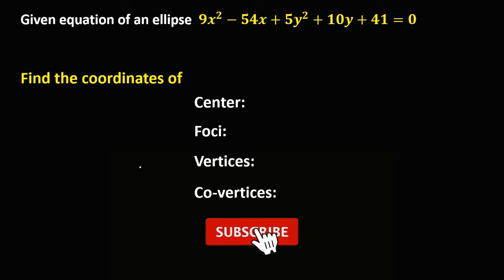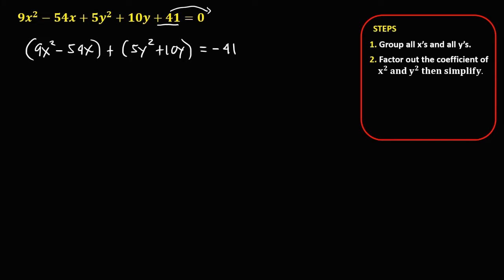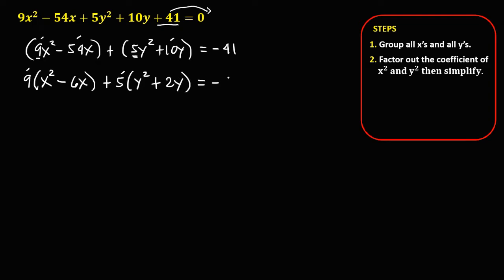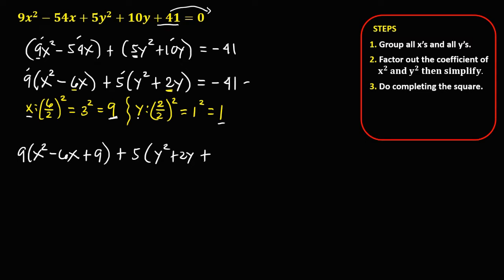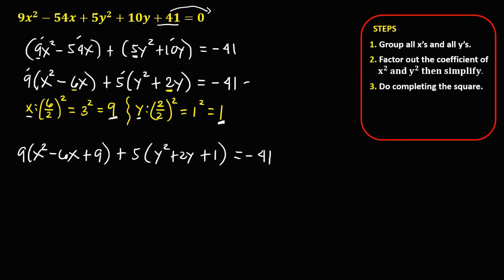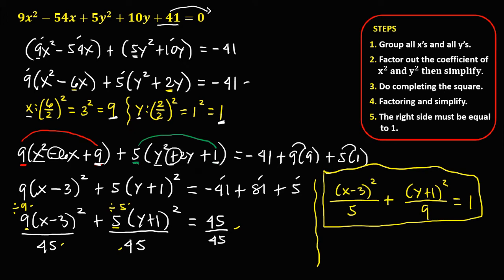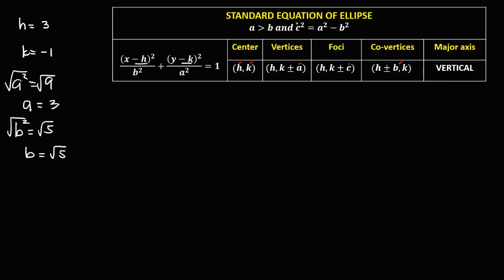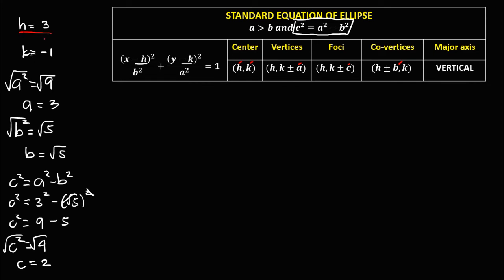THE VERTICAL ELLIPSE: FINDING THE COORDINATES OF CENTER, VERTICES, FOCI, AND CO-VERTICES.